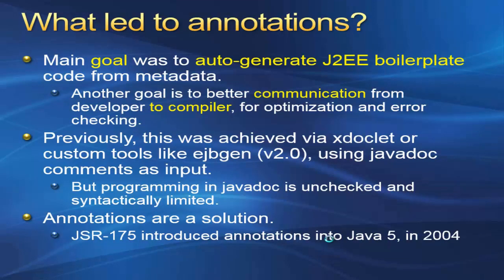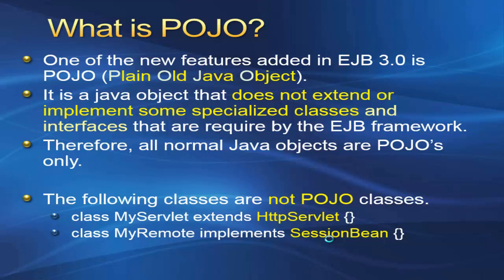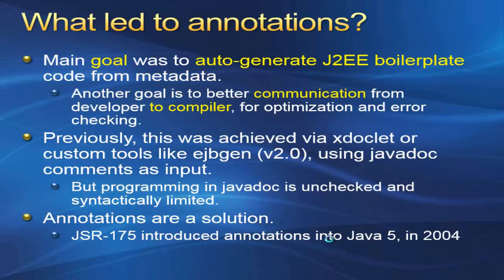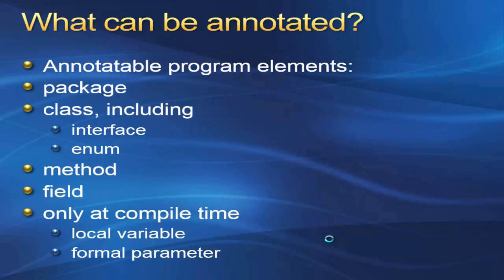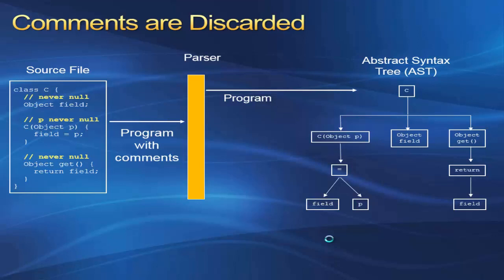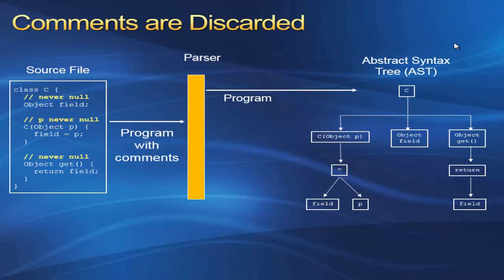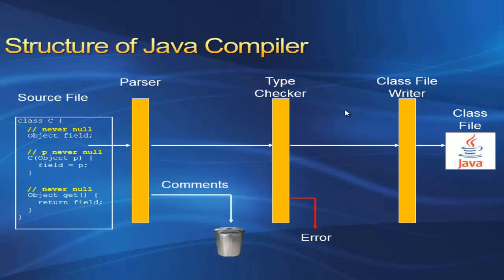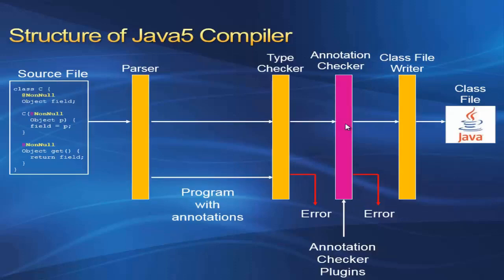Annotations in Java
In this session we will learn about annotations